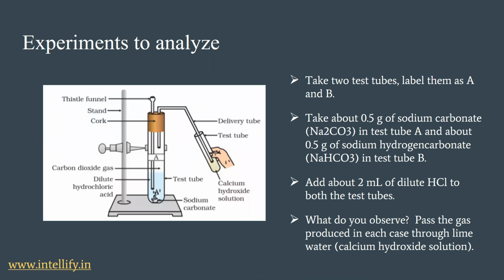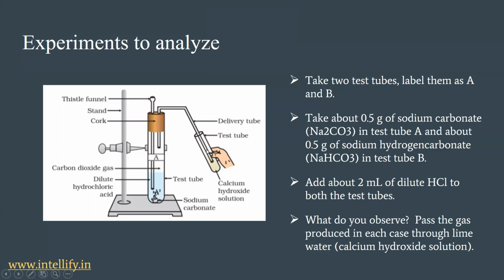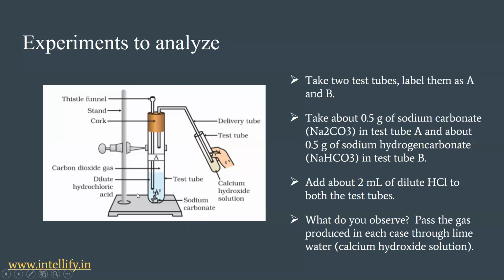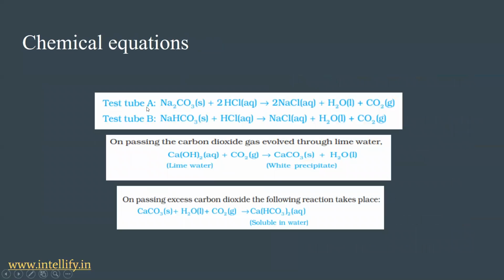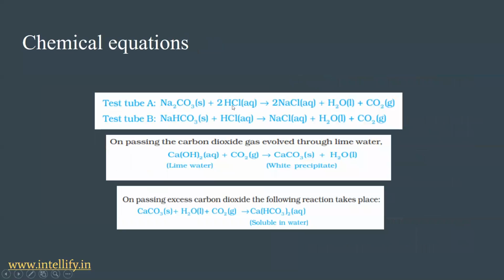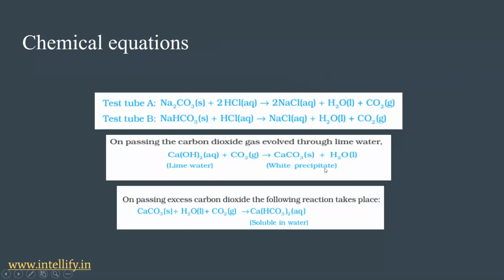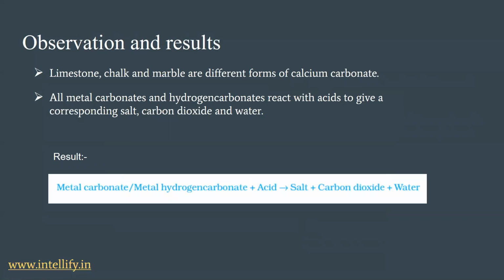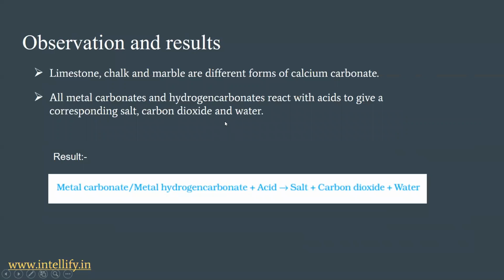Hydrogenation Reaction | Acids Bases and Salts | Class X | Science | CBSE | Intellify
This video tells about Hydrogenation Reaction in metals and non metals from the chapter Acids, bases and salts for class X.